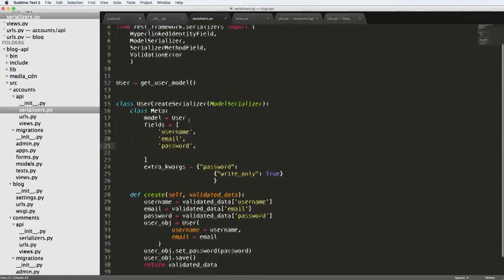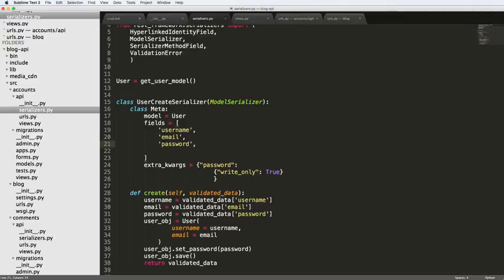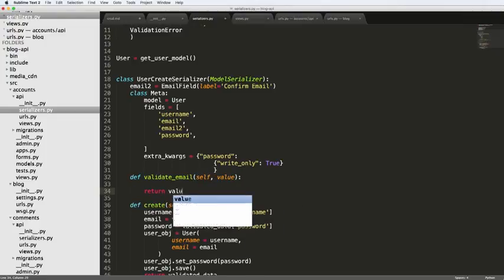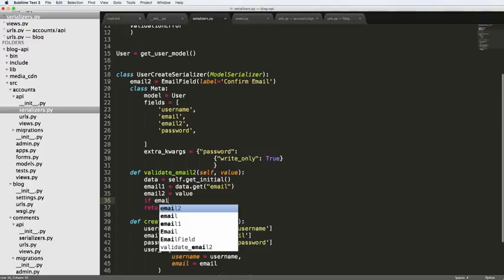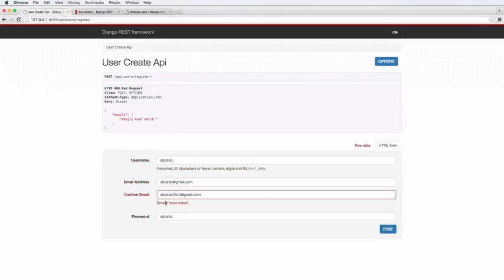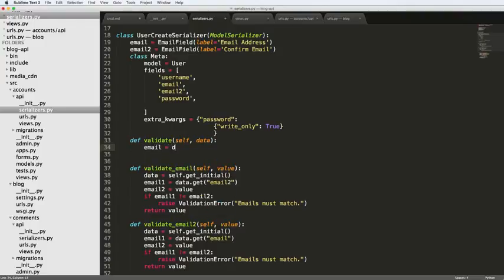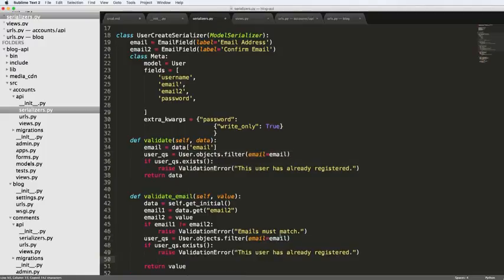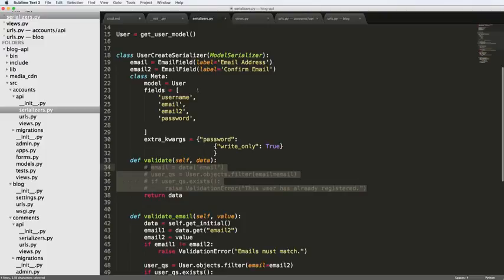Blog API with Django Rest Framework 27 of 33 Serializer Validation